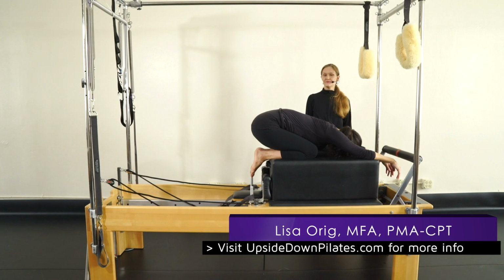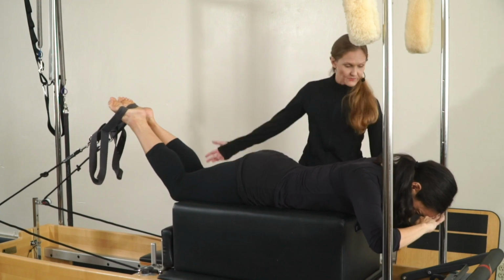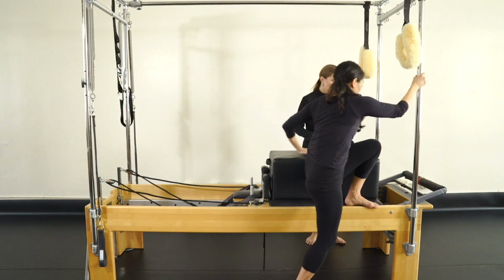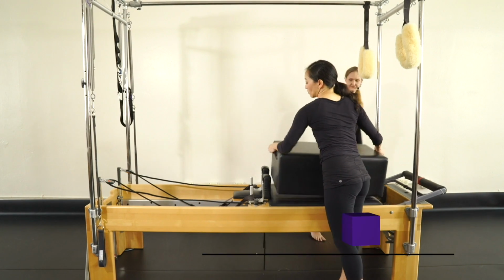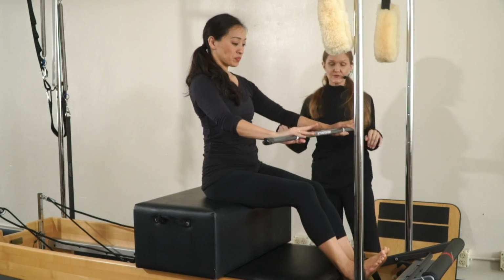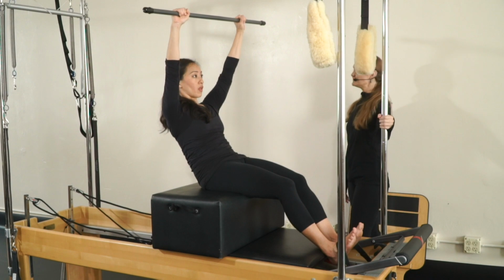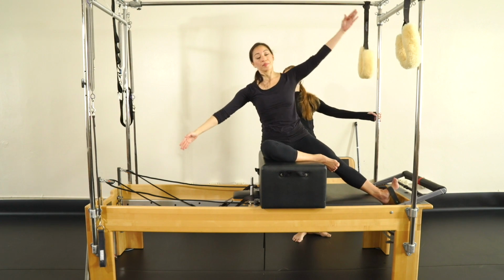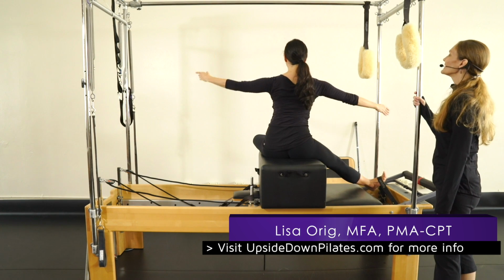Upside-Down Pilates - Reformer Level 3 Part 5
In this workout will cover various reformer exercises including:  Long Box Hamstrings, Rollback Teaser Preparation, Short Box, Twist with Round Back with with ActivMotion Bar,  Side Mermaids and more exercises.

1111 Nuuanu Ave. Honolulu Hi 96817